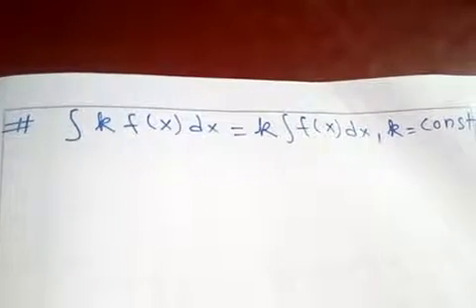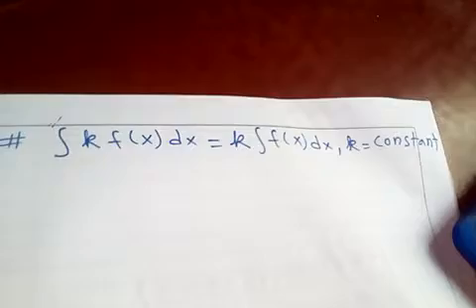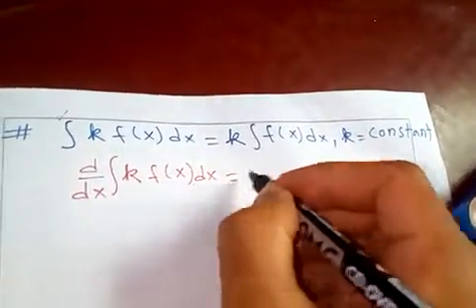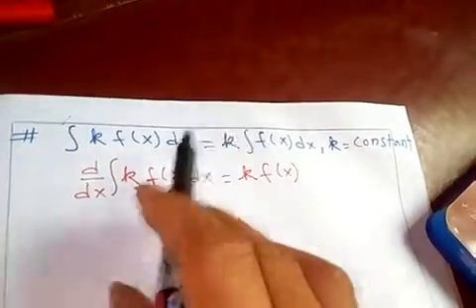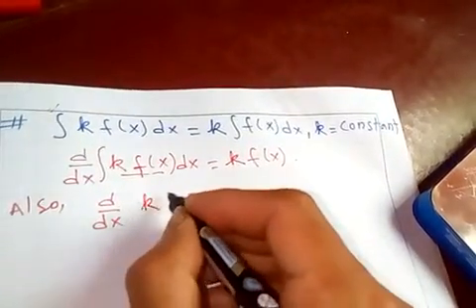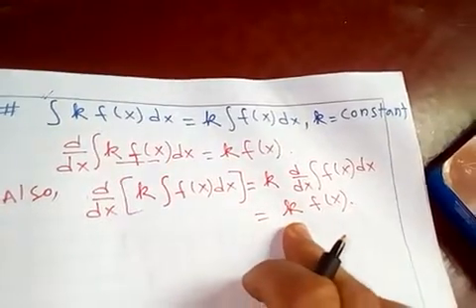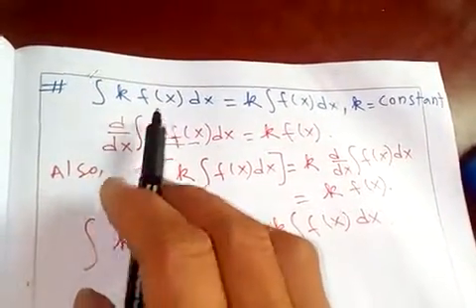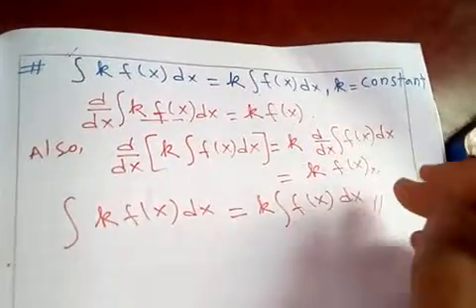INTEGRATION: PROPERTY 4: ∫ k.f(x)dx=k ∫ f(x)dx WHERE k=CONSTANT.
It state: The integral of a constant times a function is the constant times the integral of the function.